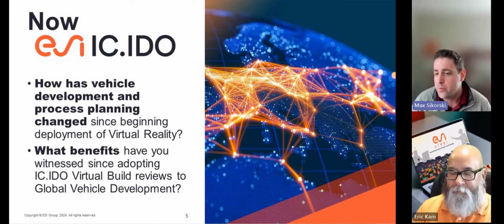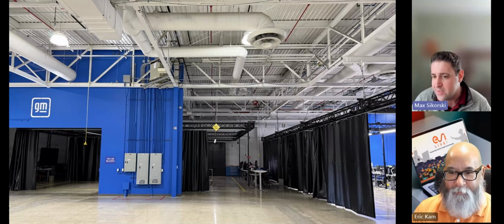ESI Live XR interview with Max Sikorski